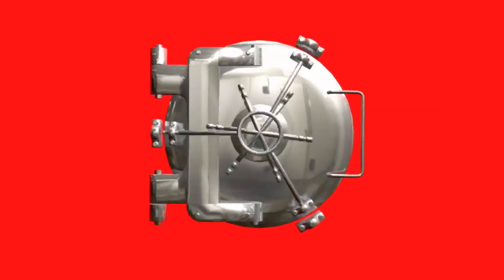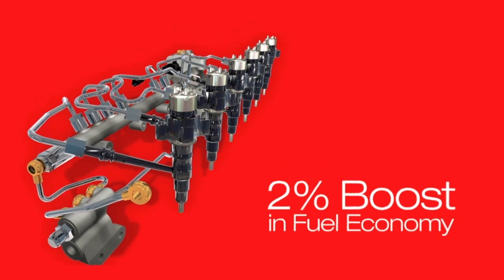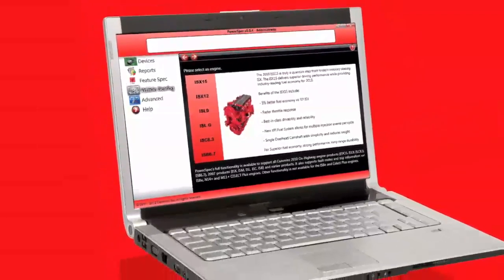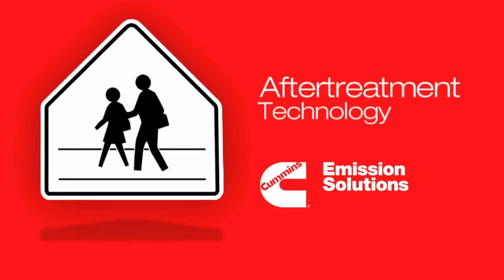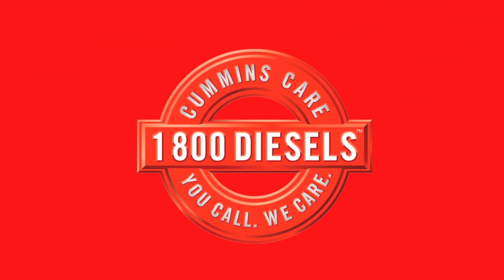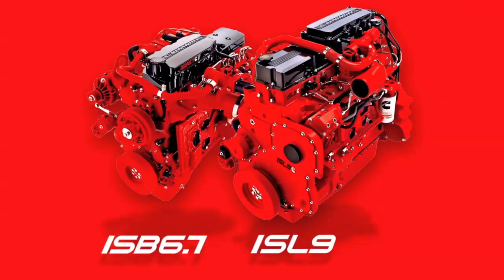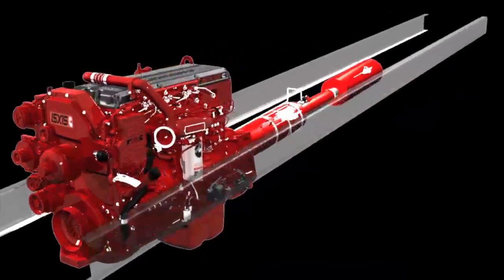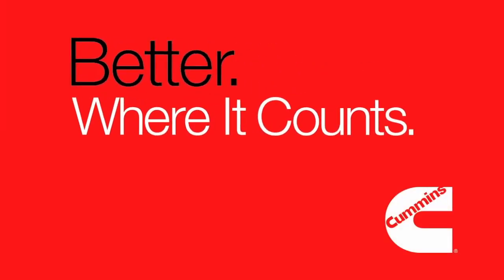Cummins 2013 On-Highway Products - Better. Where It Counts.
Cummins 2013 on-highway product overview. Cummins 2013 on-highway engines continue to use the same proven technology and core components for exceptional reliability and durability. Cummins is the only engine manufacturer that designs, develops, manufactures and supports every component from air handling to the exhaust aftertreatment for optimized performance that no one can match. Produced 2012